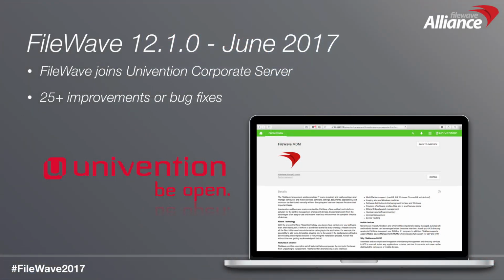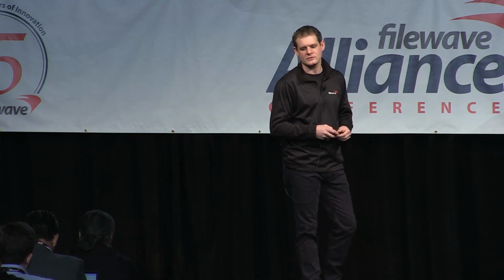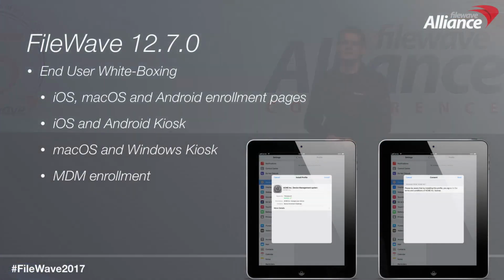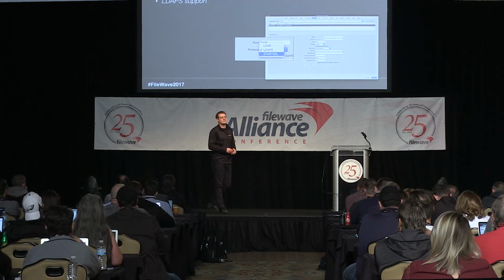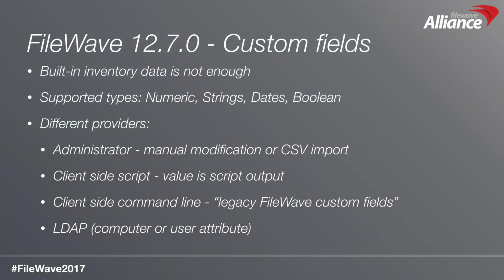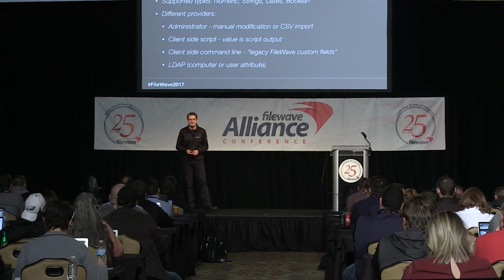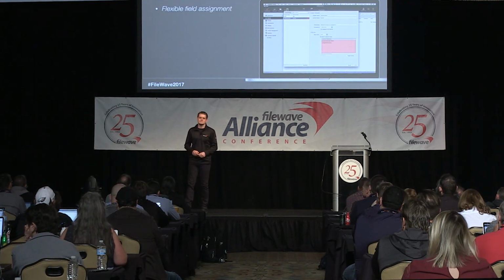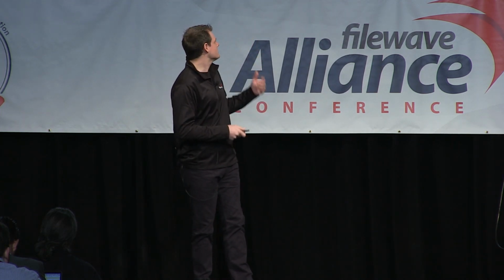2017 FileWave Alliance Conference - New FileWave Features